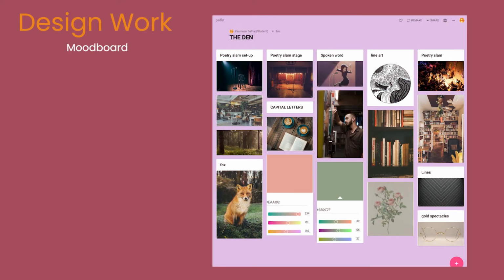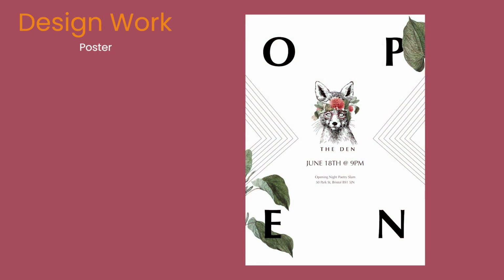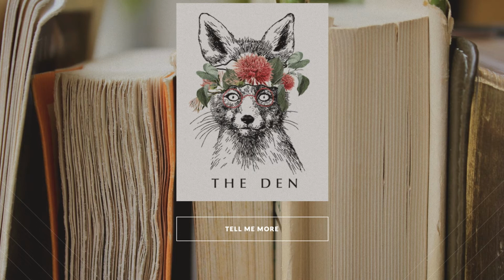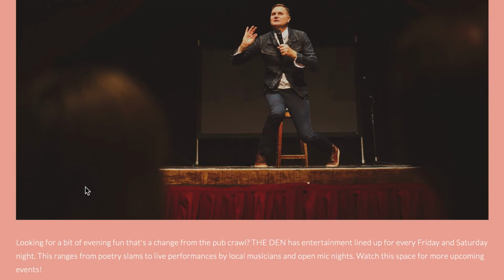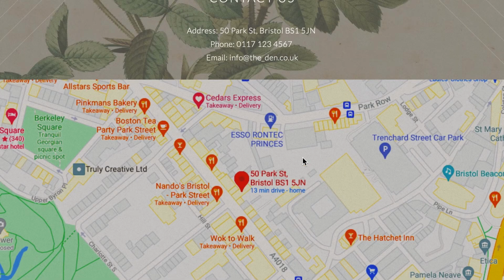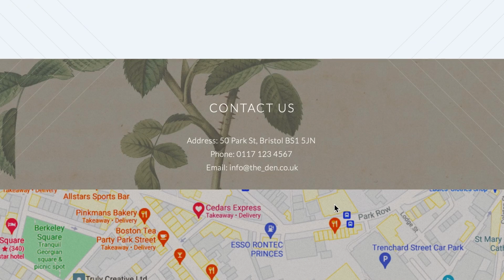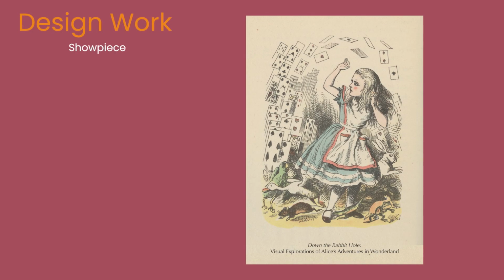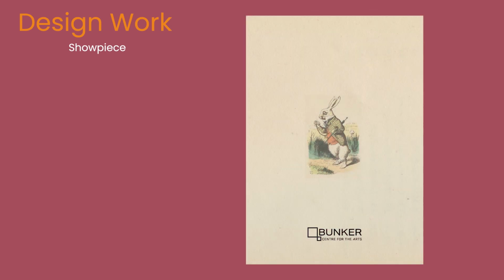Graphic & Web Design Studio